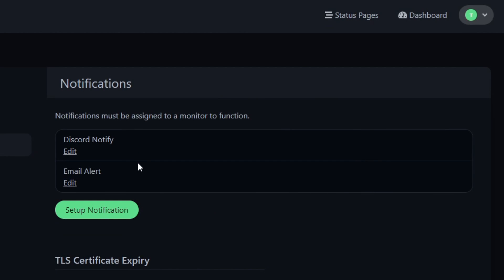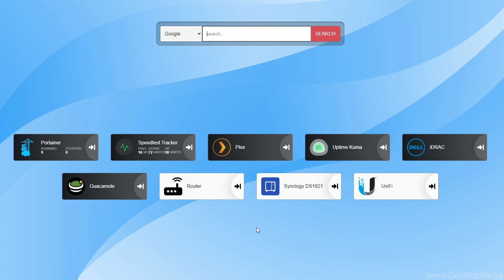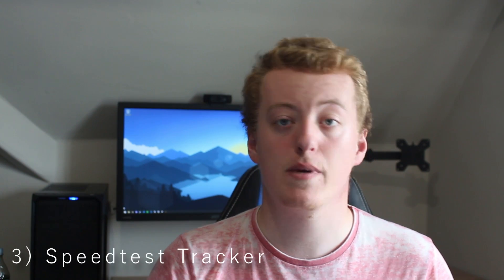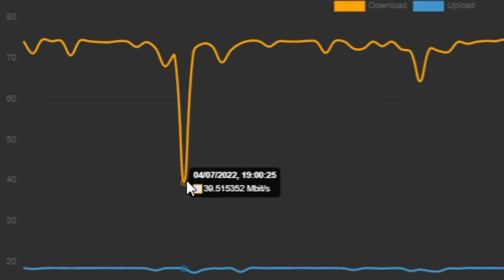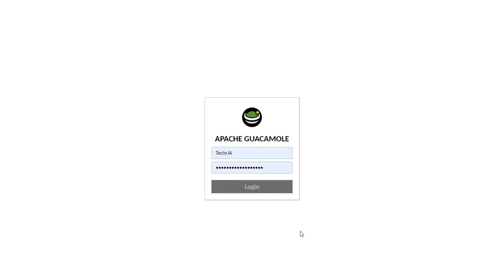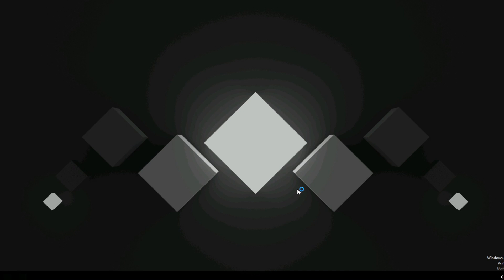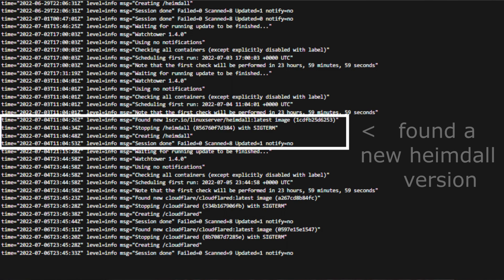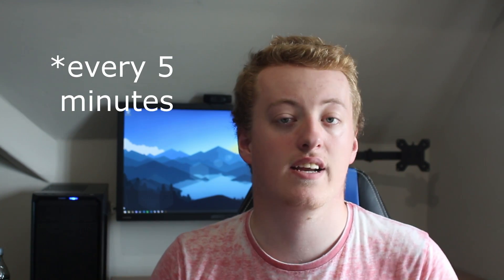5 Must Have Docker Containers For Your Homelab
In this video I show you my docker containers that I personally recommend to you to use in your homelab or to help you setup your homelab.